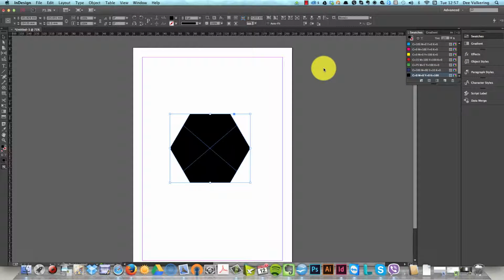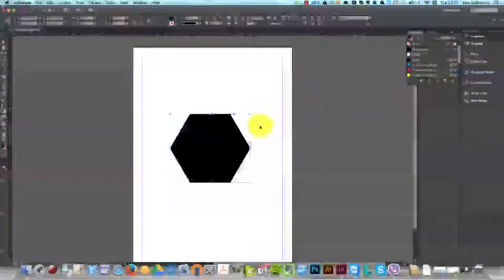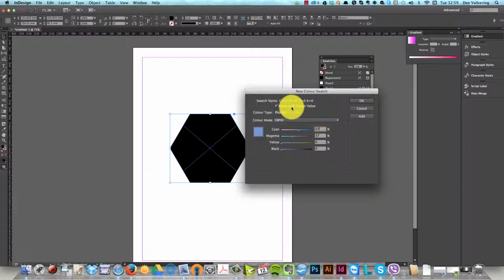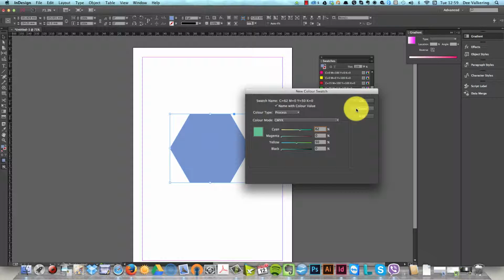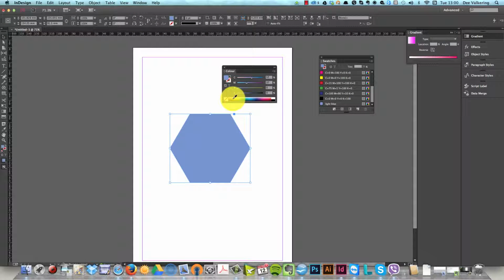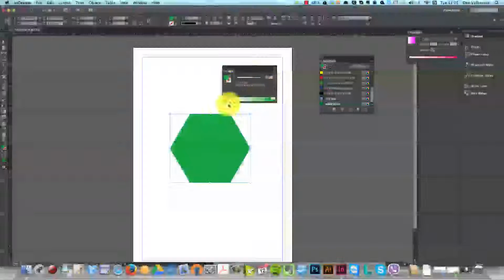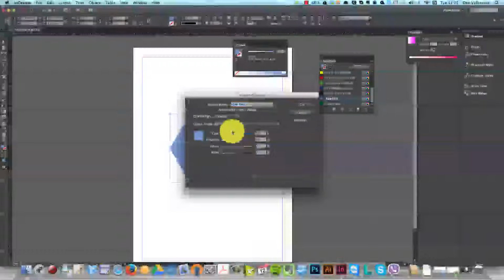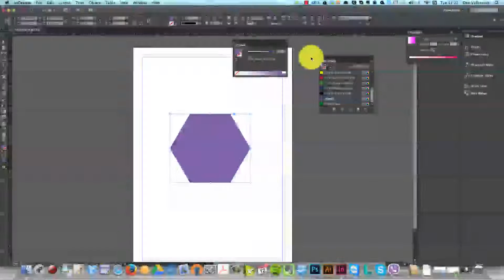Creating colour swatches